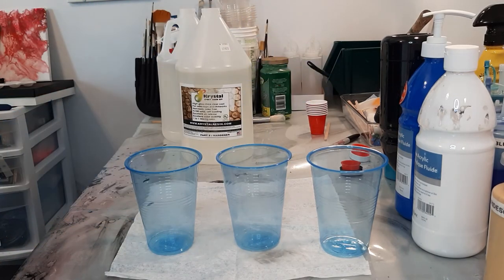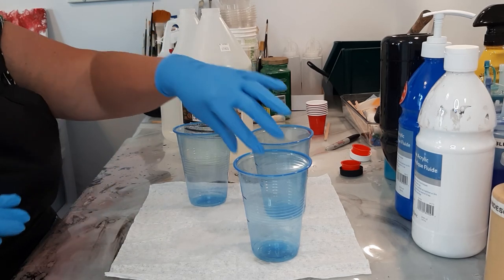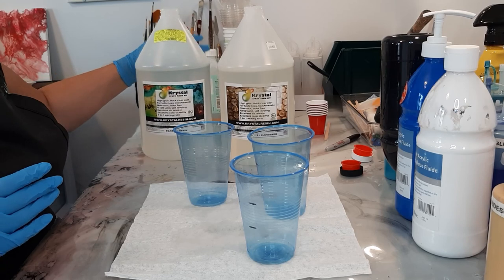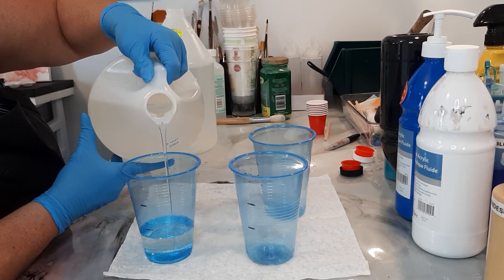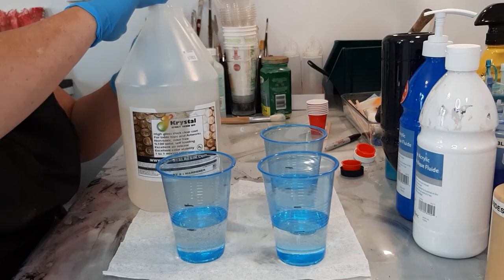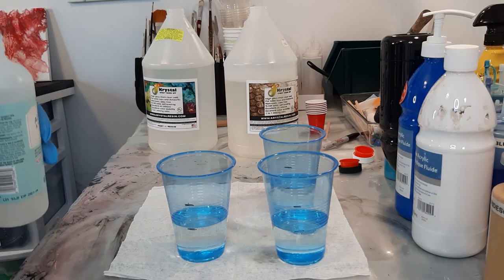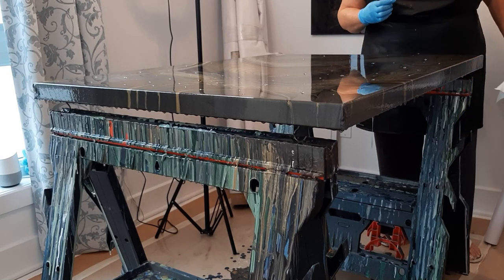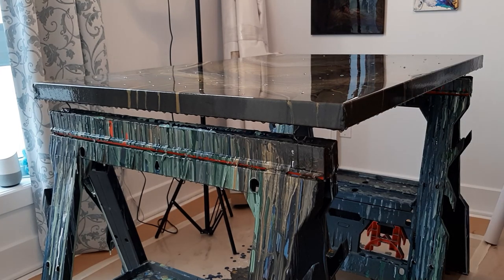(7) How to Resin with Krystal Resin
Hi Guys
Today I'm Going to show you how to resin your canvas . I always use Krystal Resin to put a nice coat of resin to my pieces . It gives a beautiful shine to all my art work . So you have to work in a space that the temperature is higher thant 70 degrees because resin dosn't like cold weather hi hi !.
So first of all always wear gloves and a mask even though It doesn't smell a lot . Wear gloves and have rubbing alcohol near by to take off the gooee stuff on the bottles .

So you have to always start by knowing how much you need resin for your canvas . Example for my canvas in the video it was a 30x40 inch canvas . You multiply the width by the lengh 30x40 equals 1200 then you devide by 28 and it gives you 42 ,8 ounces . So this is what you need for your resin .

Now you mesure 21 onces of the hardener and you add 21 ounces of the resin . It's very important to mesure it . Don't just eyeball it . If you put more resin or more hardener it WILL NOT dry evenly . It Will stay sticky.

I'M also on Facebook and Instagram at Manon Petit Art
And yes I do commissionned pieces .

Bye for now and Ireally hope to see you soon
Manon xxx